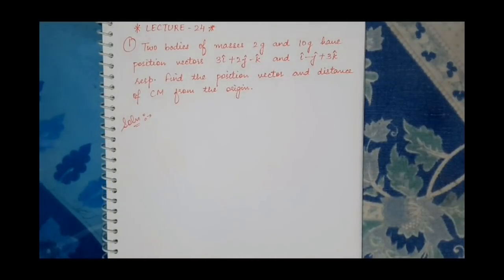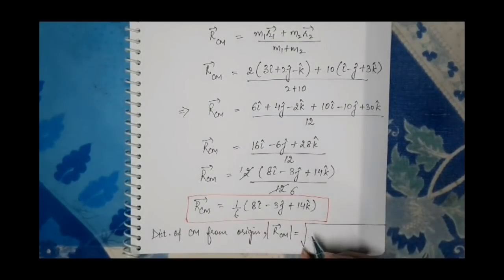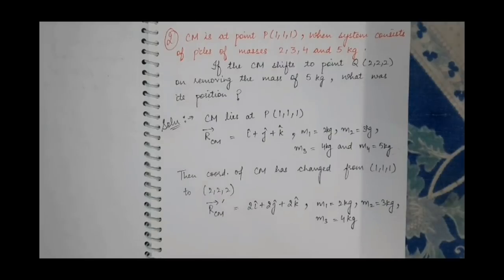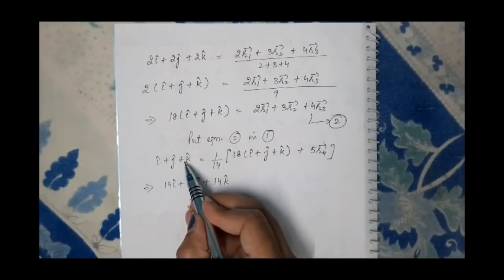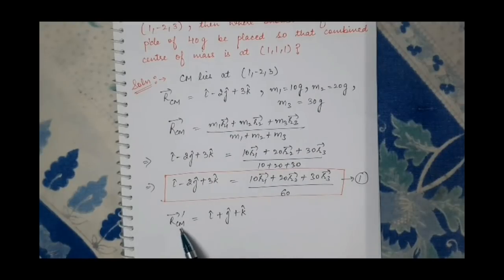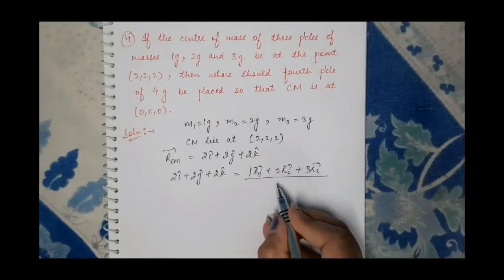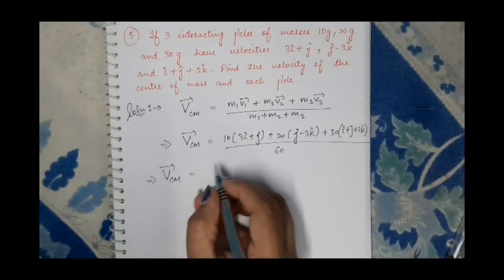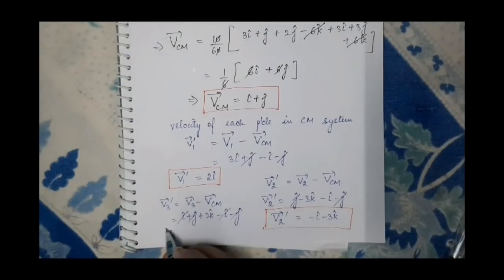Lecture-24(1st Semester,Mechanics) Numericals based on centre of mass